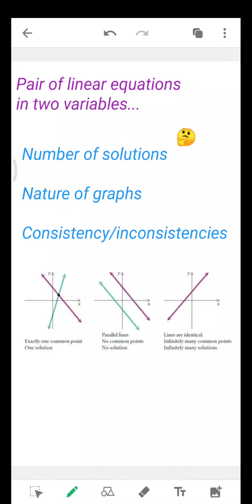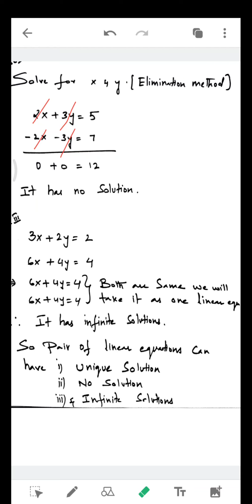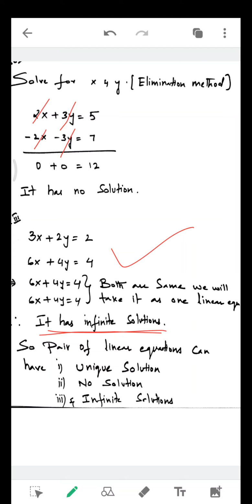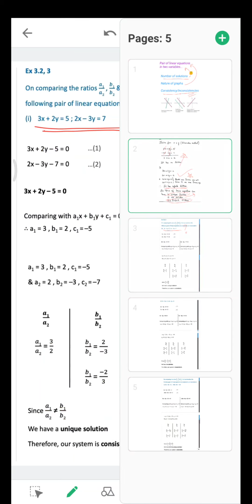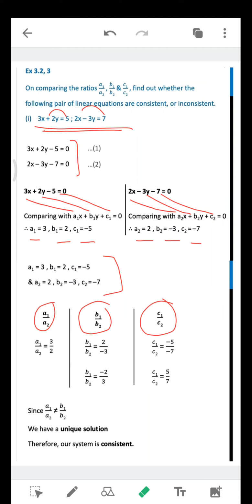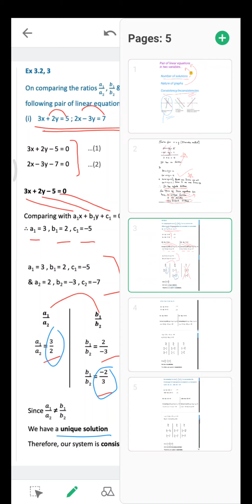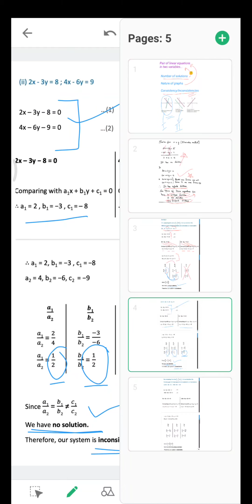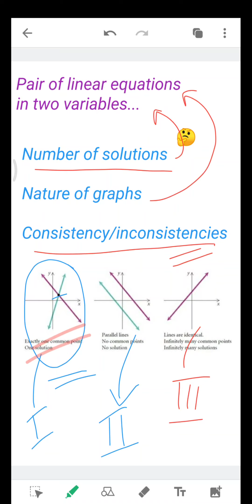Pair of linear equations in two variables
Number of solutions/nature of graph/consistency & inconsistencies